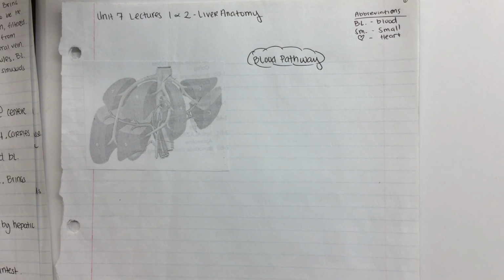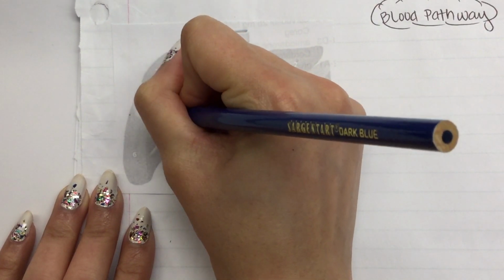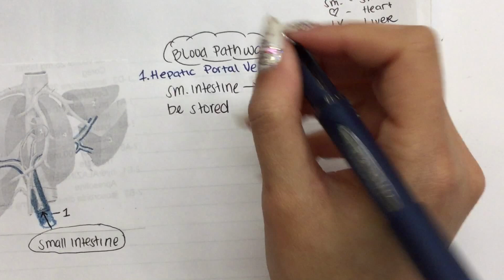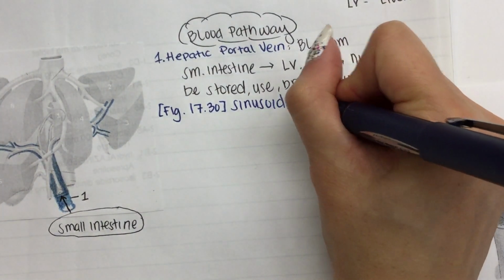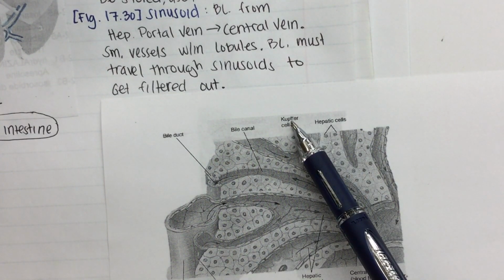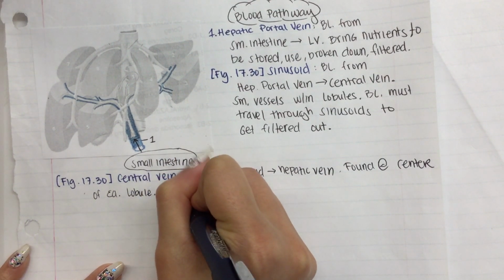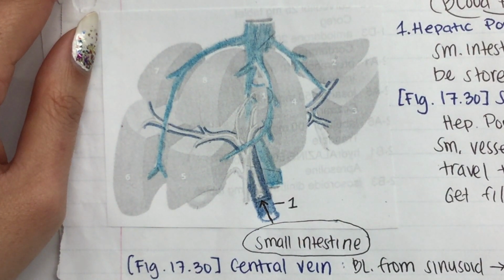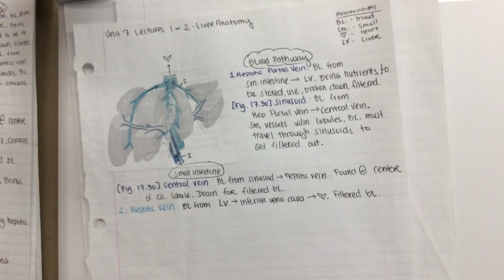Unit 7 Lectures 1 & 2 Liver Anatomy pt 1